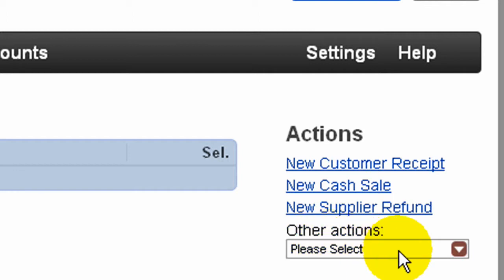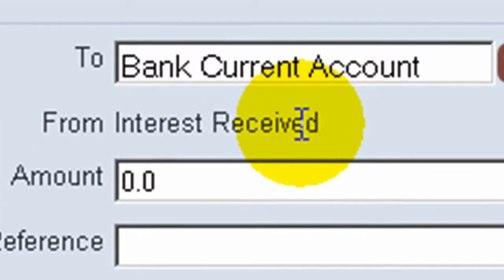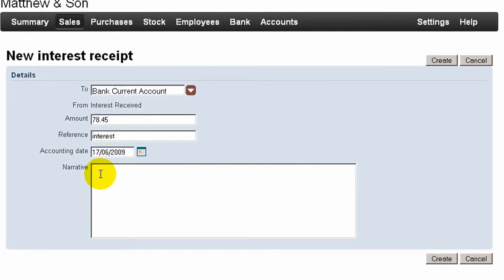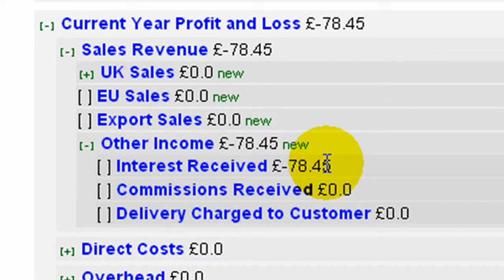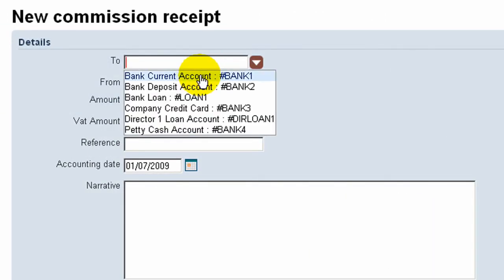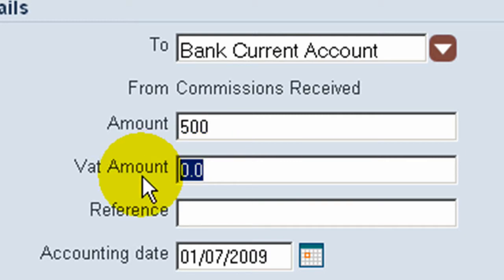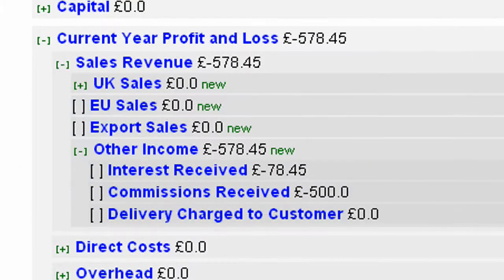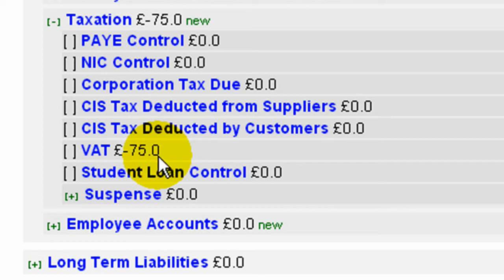ProcessOtherReciepts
Central Accounting Tutorial from Hudman: Process Other Reciepts